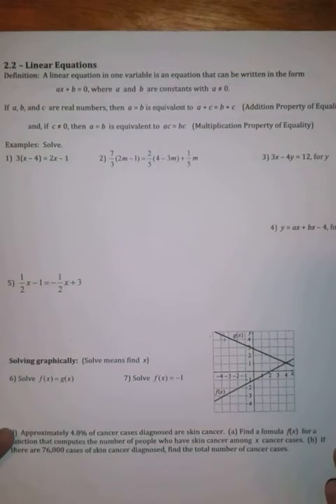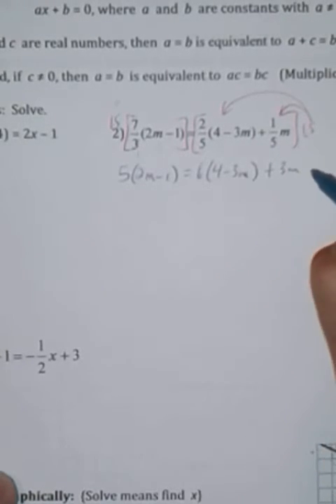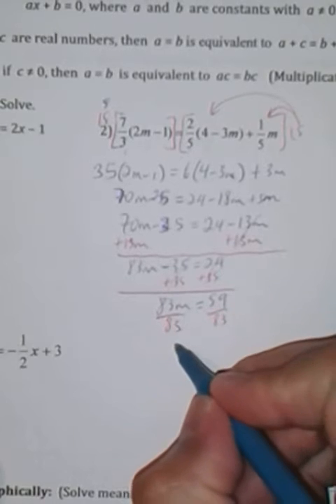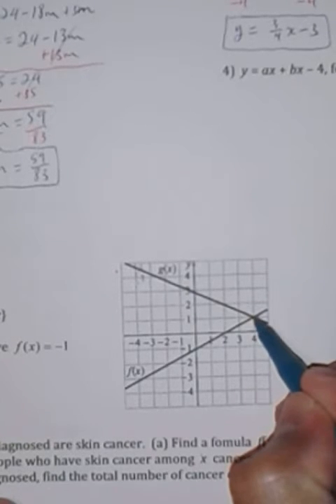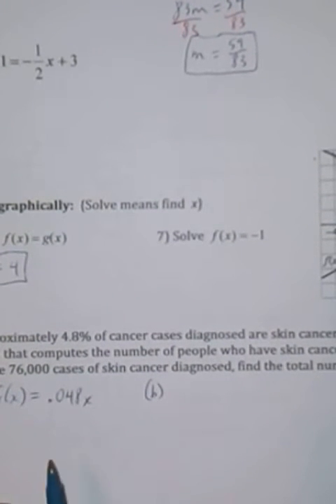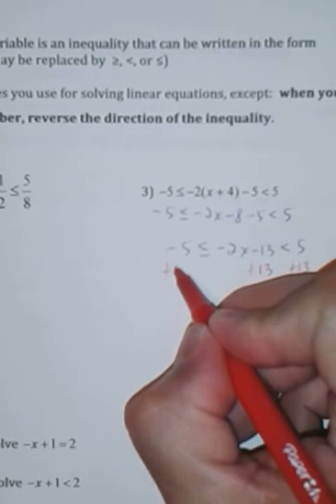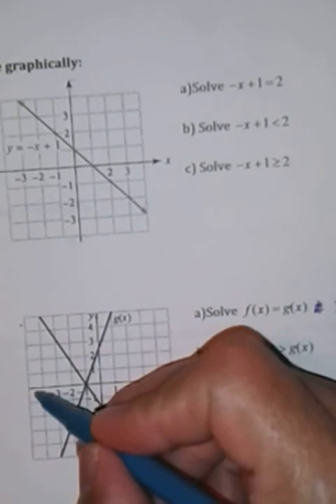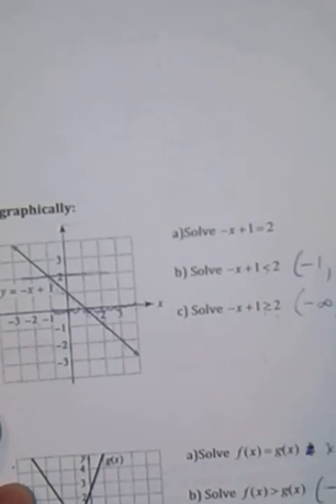Trejo MATH 1314 Fall 2020 2-2 and 2-3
Video for MATH 1314 Fall 2020 sections 2-2 and 2-3.